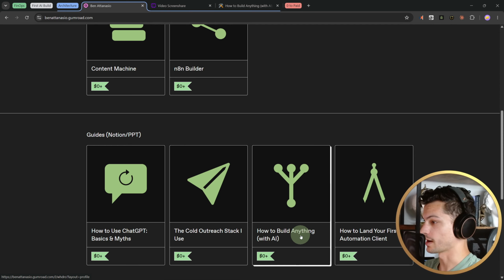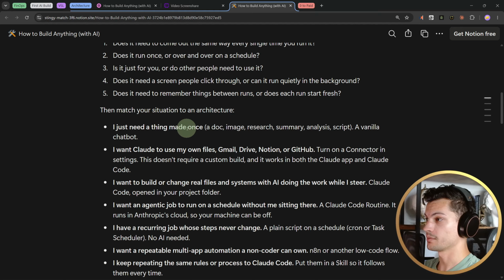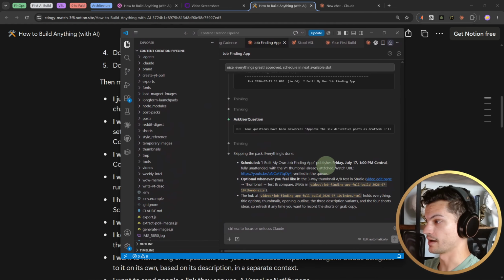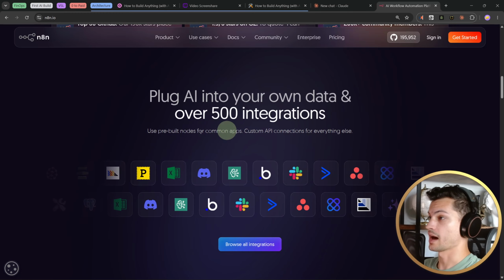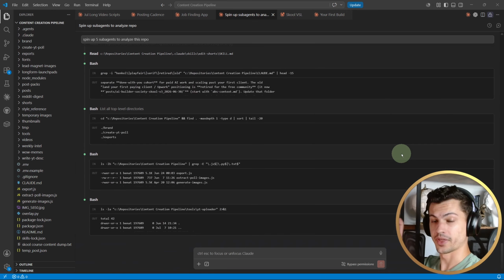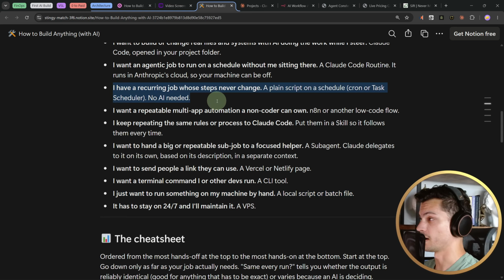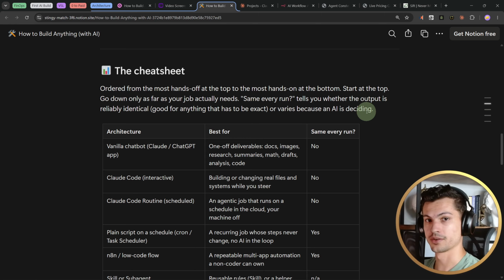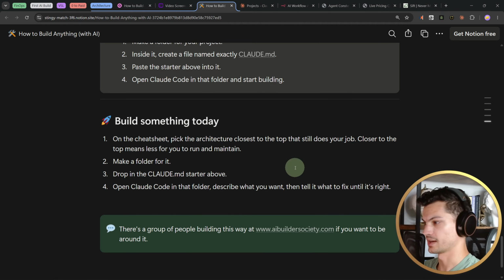My One Page Cheat Sheet For Automating Your Work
How to build anything with AI: the full architecture cheat sheet, from a chatbot in your browser to Claude Code to a server in the cloud, and how to pick the right one in 60 seconds.

In this video:
• The five questions that pick your architecture before you build anything
• Connectors: your chatbot already reads Gmail, Drive, Notion, and GitHub
• The ladder: browser chatbot, Claude Code, scheduled routines, scripts, low code, Vercel, VPS
• Projects, skills, and subagents that keep your context lean
• The local hosting trap and why building what already exists is pointless
• The one thing you should never delegate to a chatbot